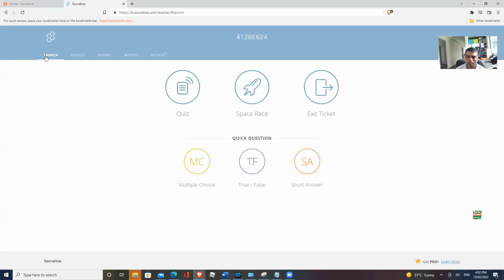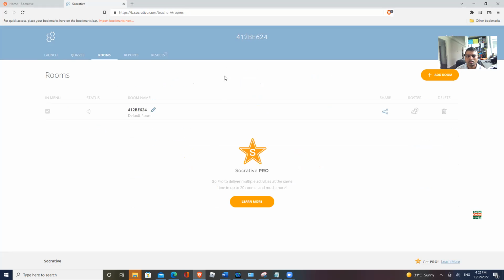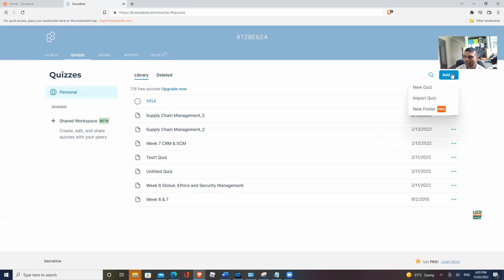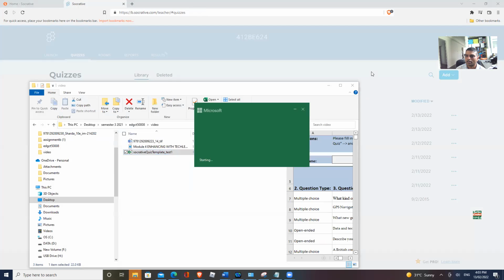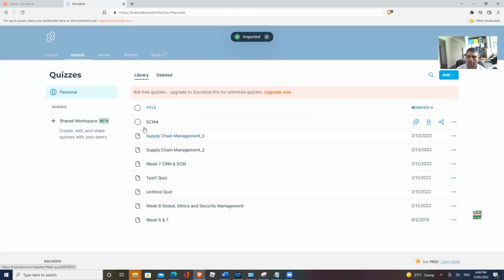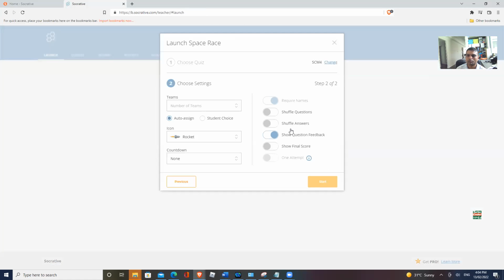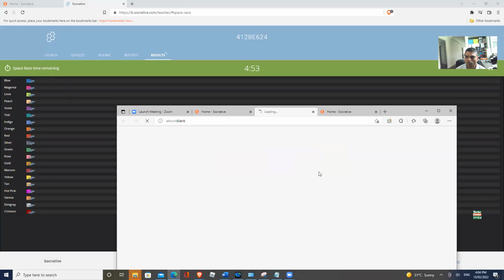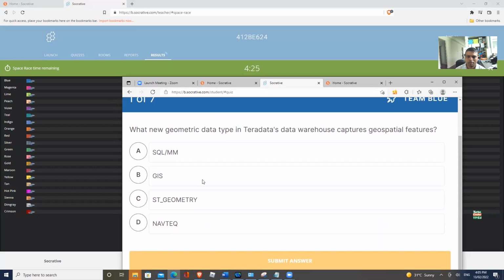Final video Module 4 Enhancing Learning with Technology Learning activity 4a